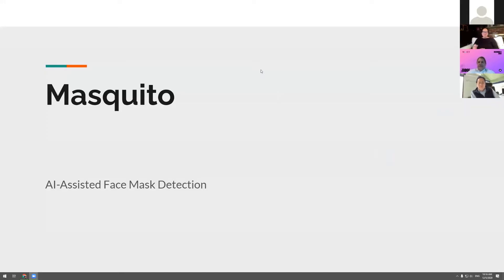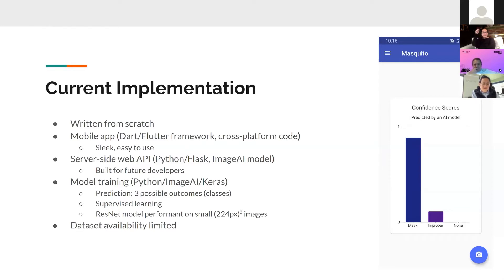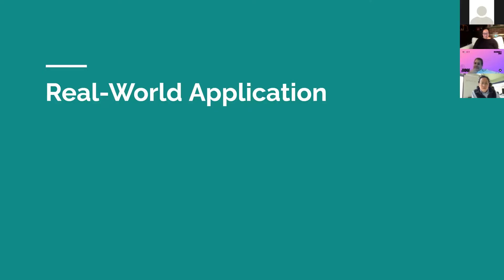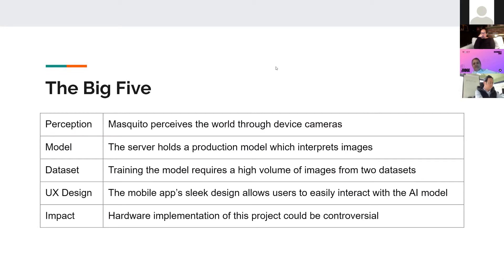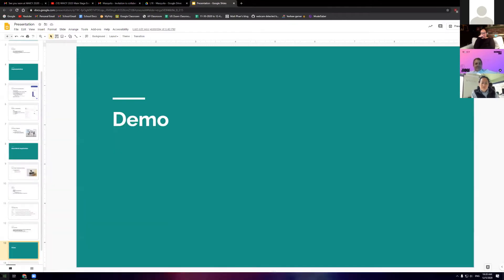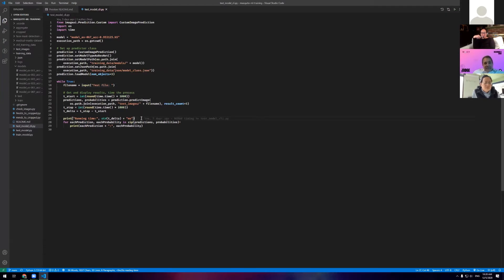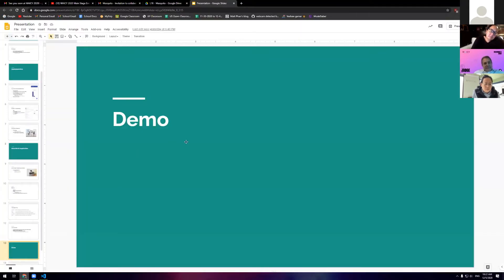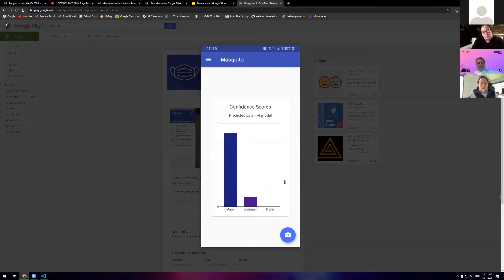Masquito (WAICY 2020 Winning Project)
About Masquito:

Masquito makes AI-assisted face mask detection accessible to the average consumer via a sleek, cross-platform mobile app and a robust server implementation. In the era of COVID-19 precautions, face masks are instrumental in keeping the public safe. Because the coronavirus spreads through airborne particles, face coverings greatly hinder the transmission of the virus by limiting inter-personal circulation of the disease. However, the general public may not always act in a safe manner. By applying this project to live video feeds, AI can assess whether individuals are wearing masks, wearing masks improperly, or not at all. In its current implementation, Masquito allows users of the mobile app to snap a quick picture, process the image through a prebuilt machine learning model, and get results in about a second. The application consists of three main layers: the client-side mobile app, the server-side implementation that serves the model through a web API, and a set of scripts to generate reusable AI models. Every part of this project is free and open-source, allowing future developers to build off of the mask detection API.

Project Masquito won Gold Award, AI Excellence, Design Excellence and Impact Excellence in the high school category at WAICY 2020.

About WAICY:
The 2020 World Youth Artificial Intelligence Competition For Youth (WAICY) is a renowned global competition hosted by K-12 AI education leader ReadyAI, and supported by top scholars from Carnegie Mellon University. Hundreds of students and teams from different countries participate in the competition each year. The competition received recognition from the City Council of Pittsburgh and the school districts in Pittsburgh.